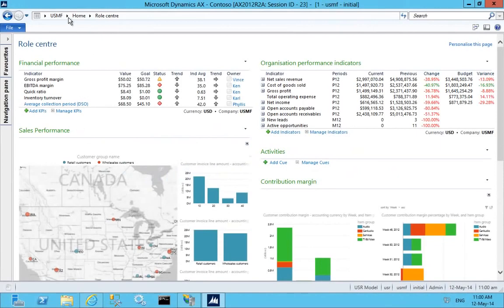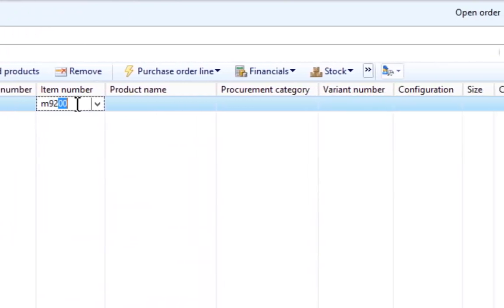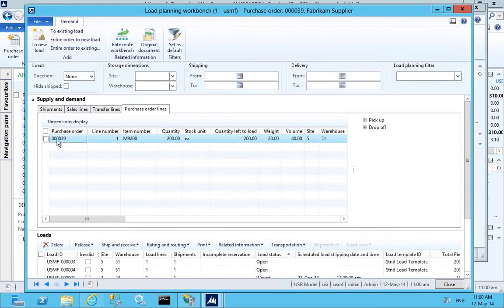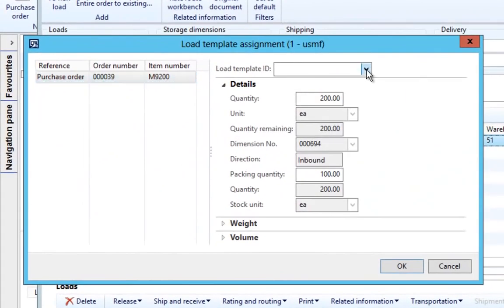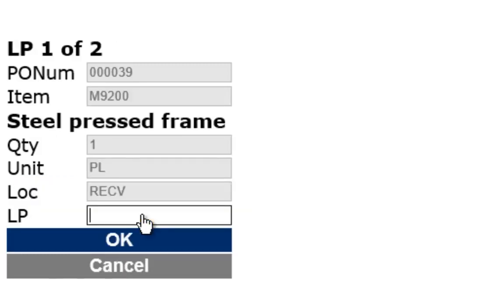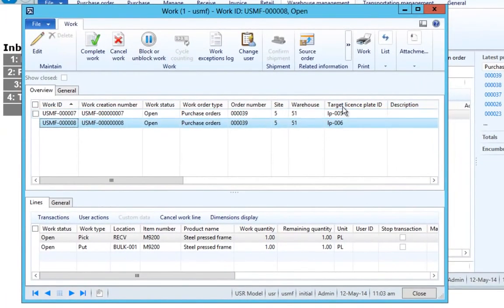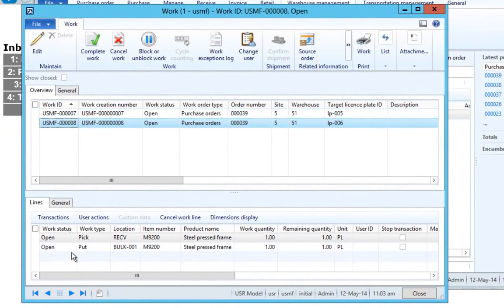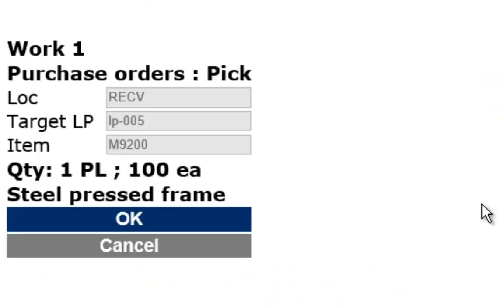Is managing your supply chain a challenge